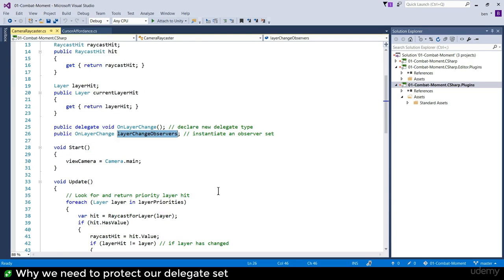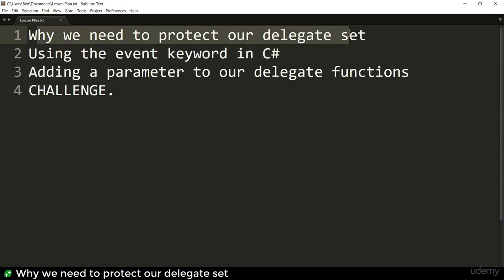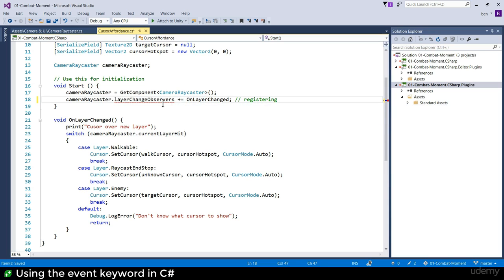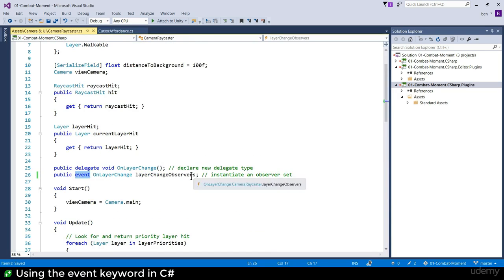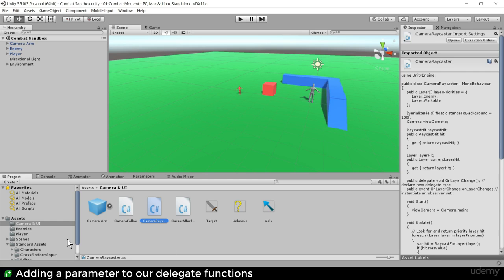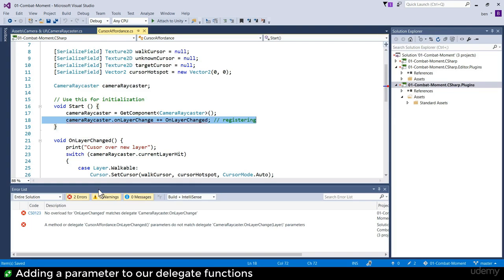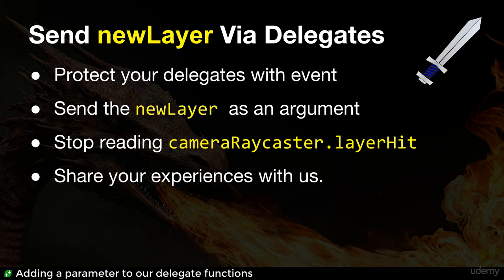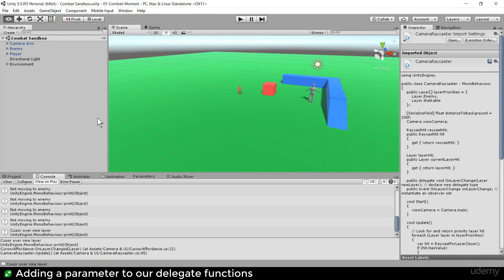022 The Event Keyword In C